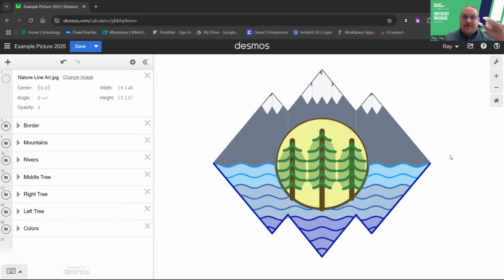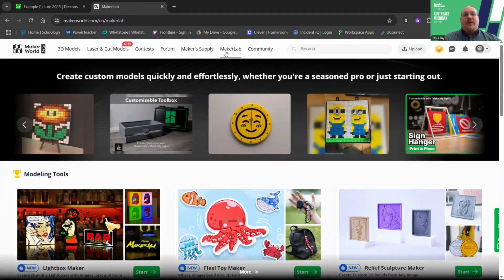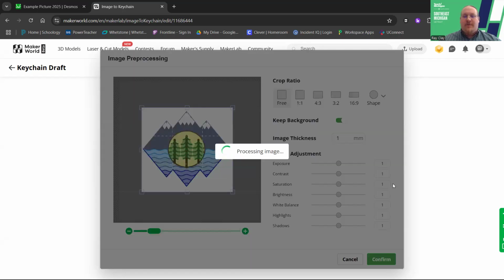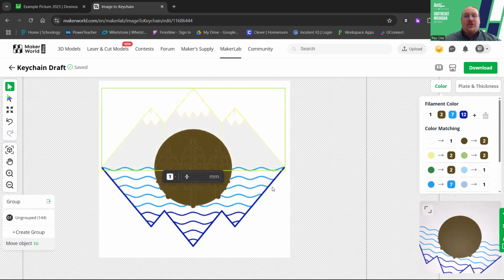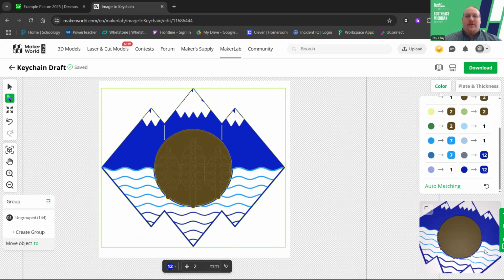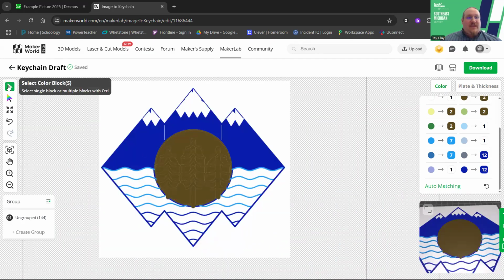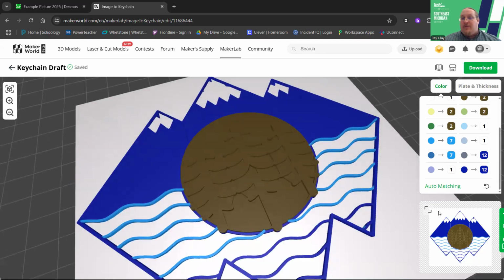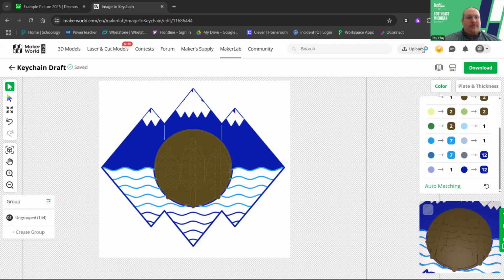Desmos to 3d